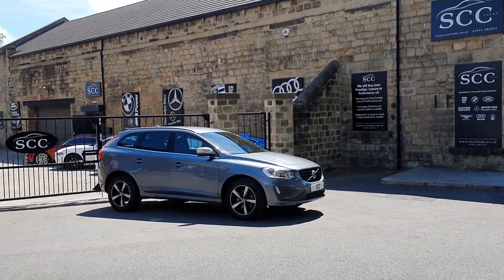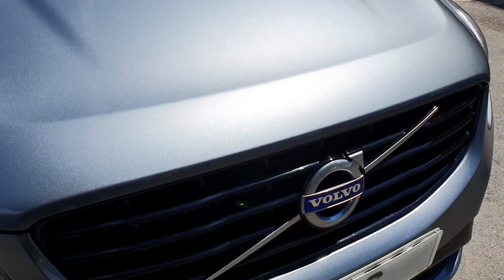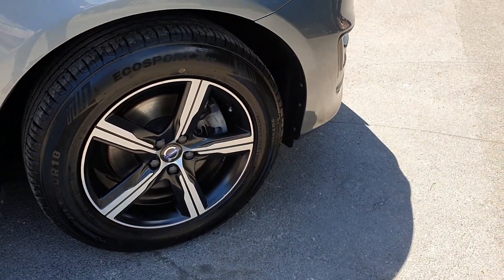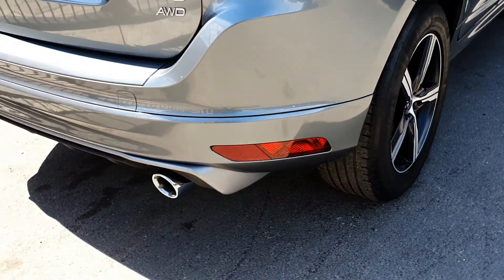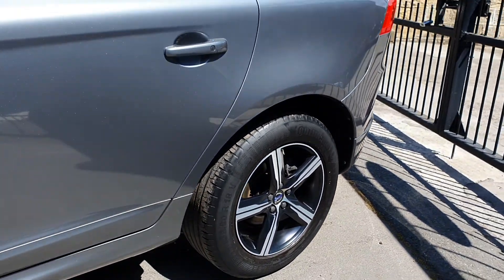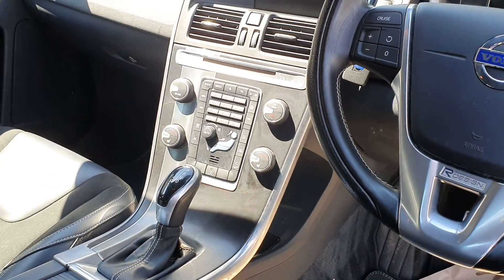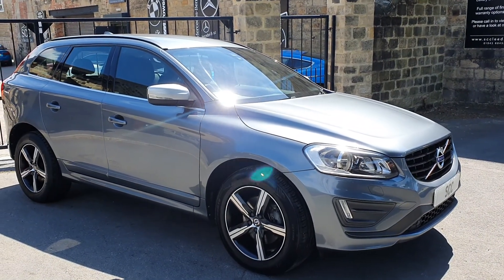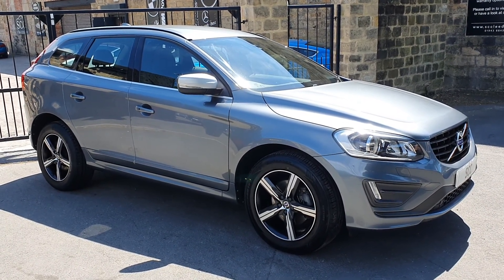XC60 VIRTUAL TOUR!